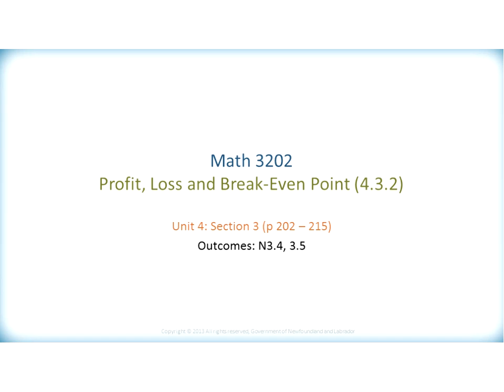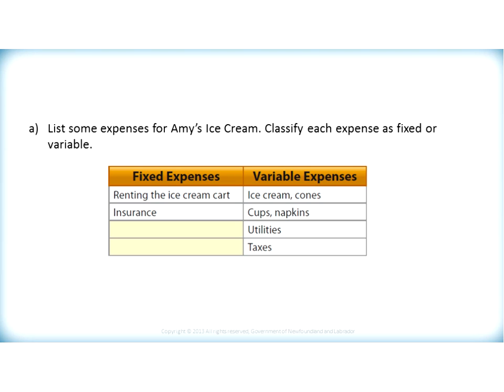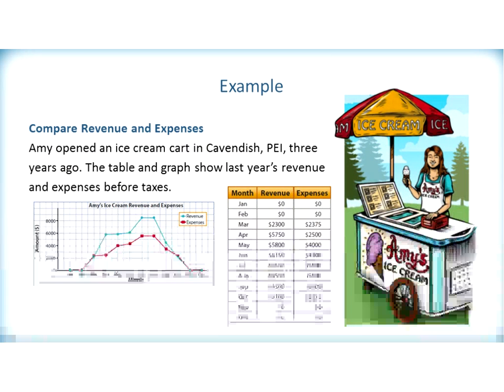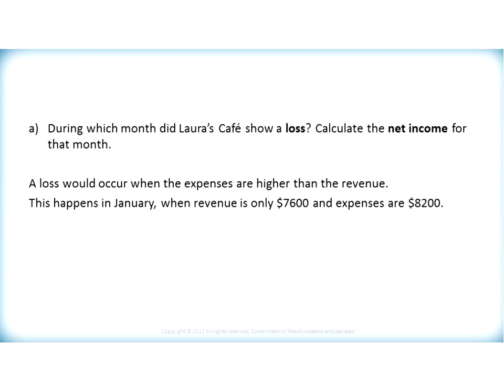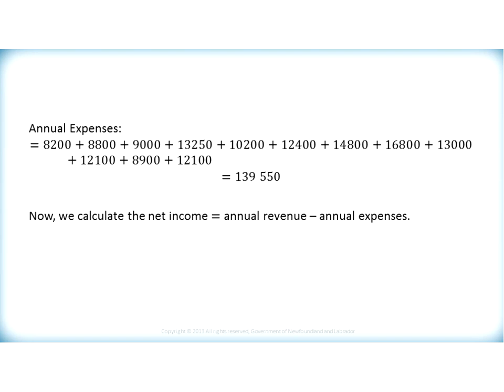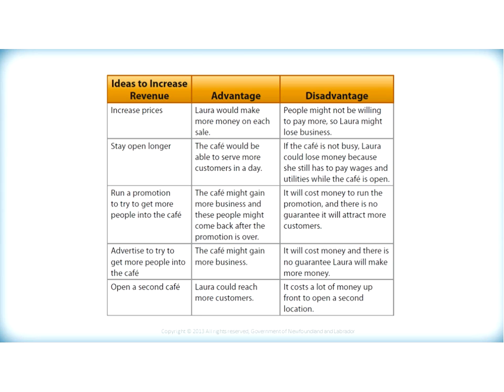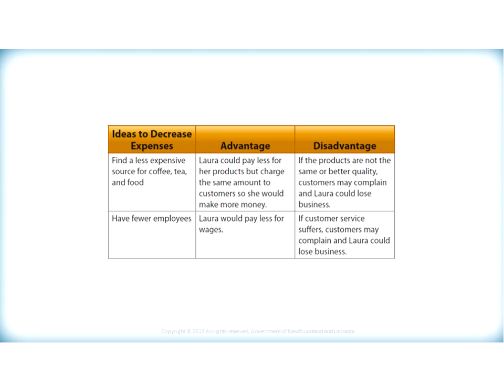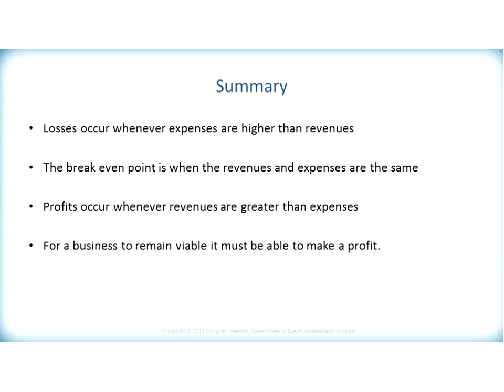Math 3202 4 3 2 Profit, Loss, and Break Even Point Ins